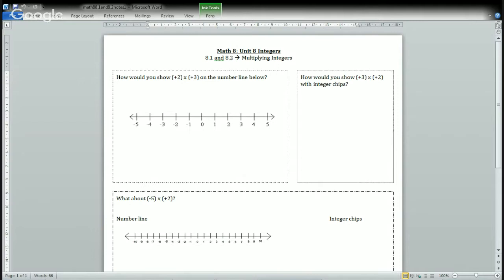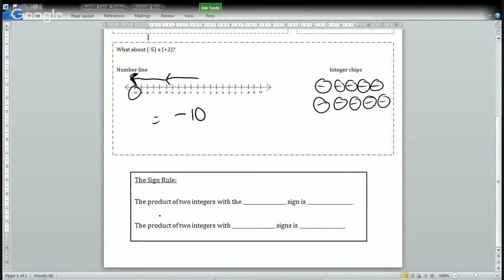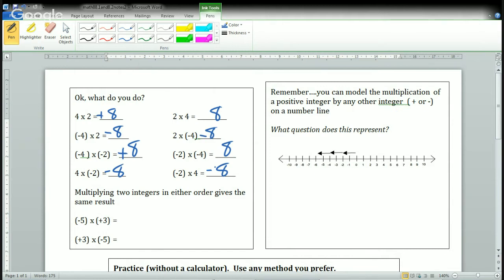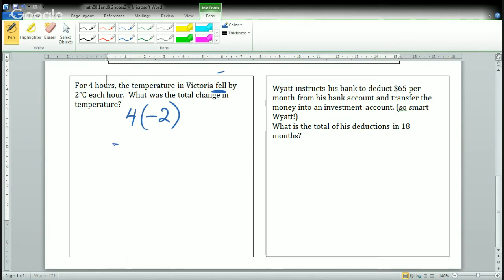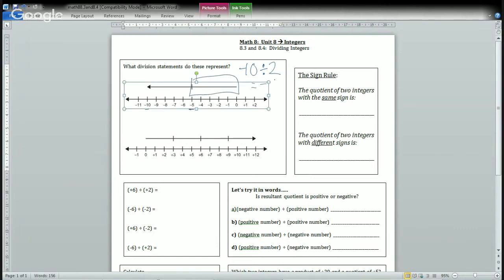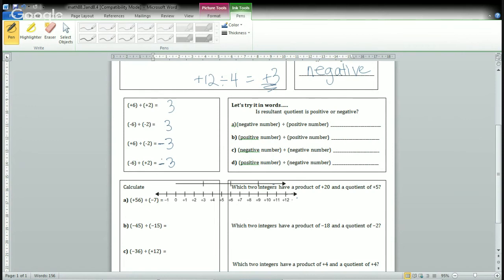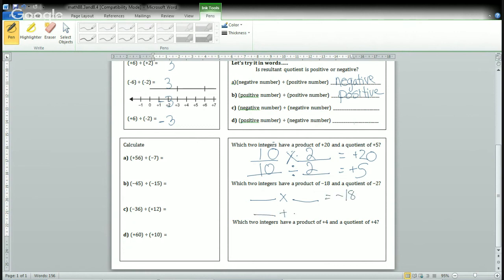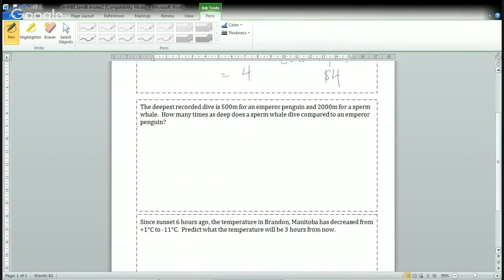Multiplying and Dividing Integers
math 8 Rockridge